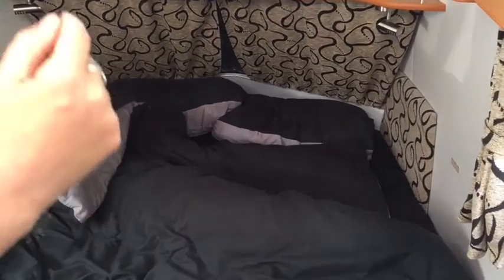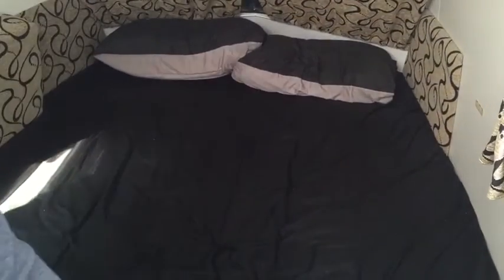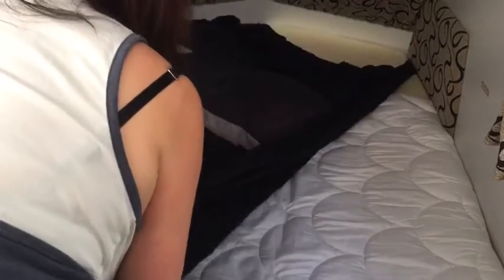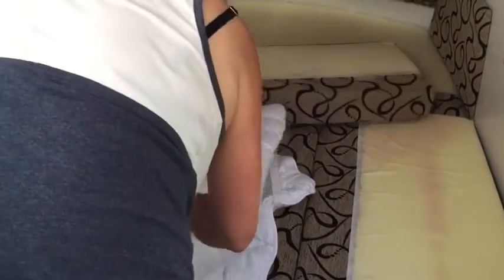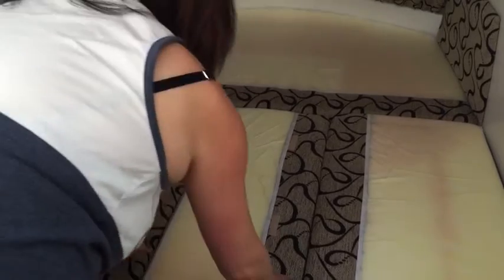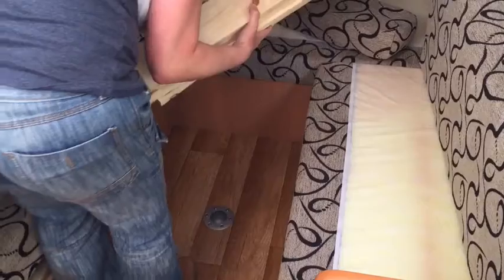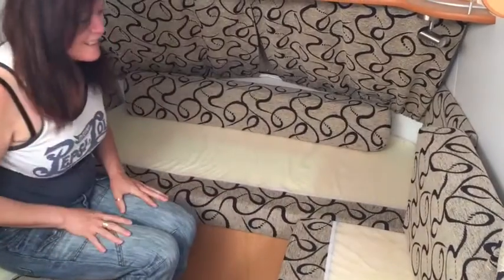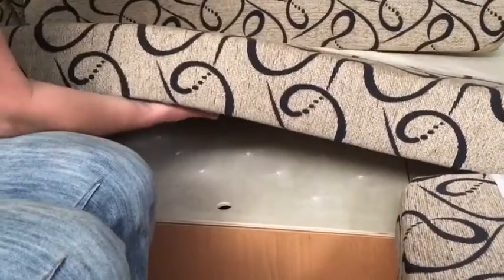2B's - Slats and Holes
Our most recent modification. Condensation/damp in certain areas of Pod. Sorted .. Hopefully. Still have to wipe the front window of a morning. But that's expected. 2 hot bods in a confined space